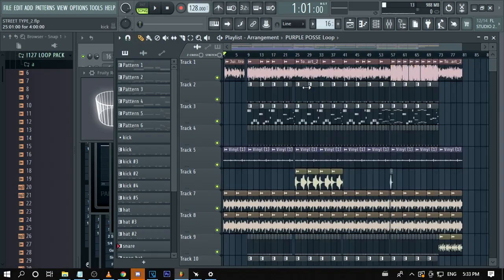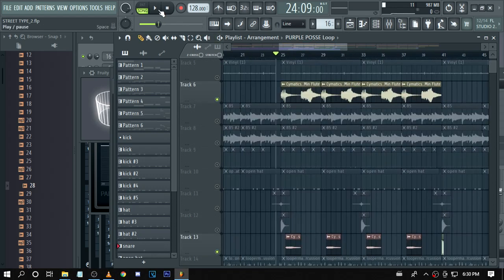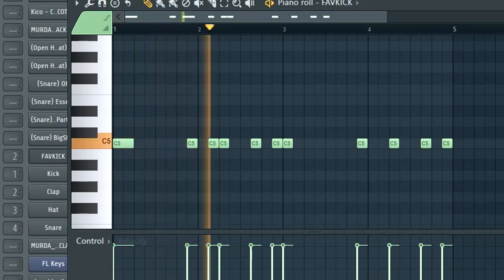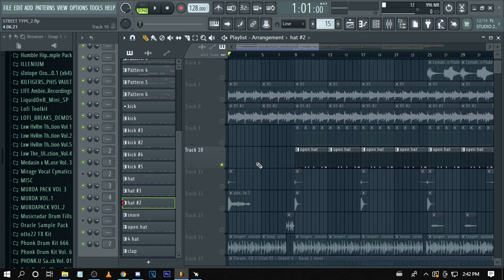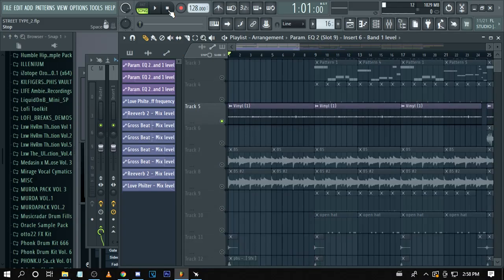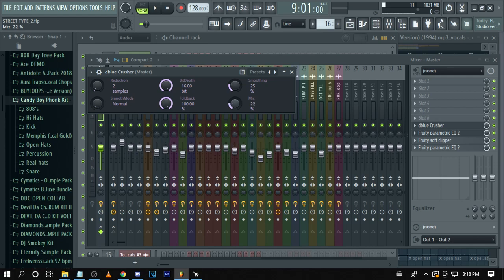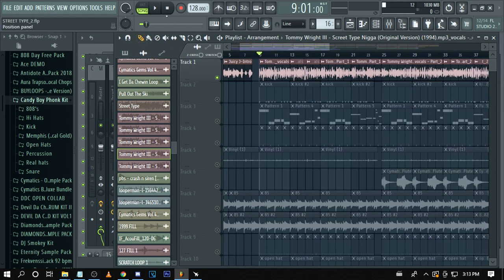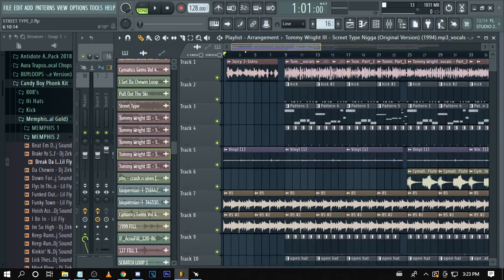HOW TO ROLAND JONES - PHONK TUTORIAL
ARTIST SUBMISSIONS & QUESTIONS IN THE COMMENTS